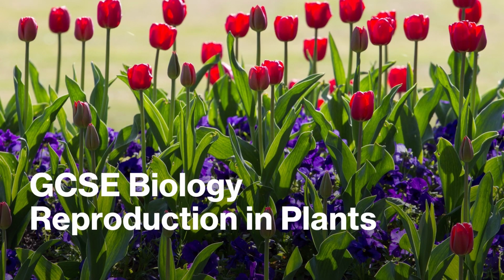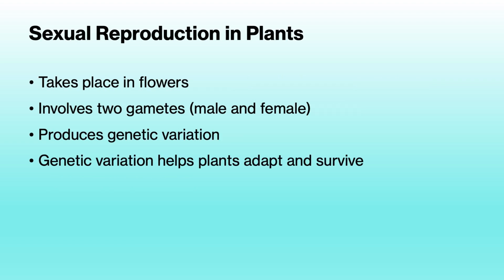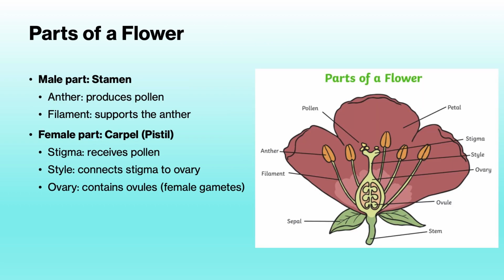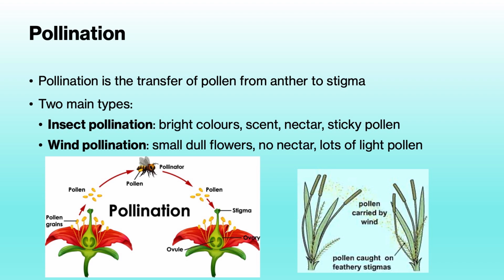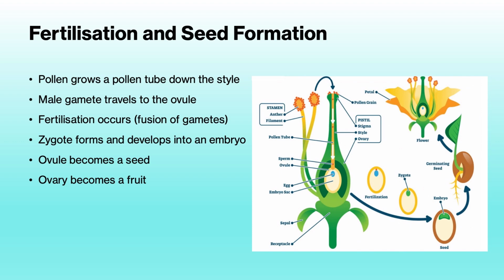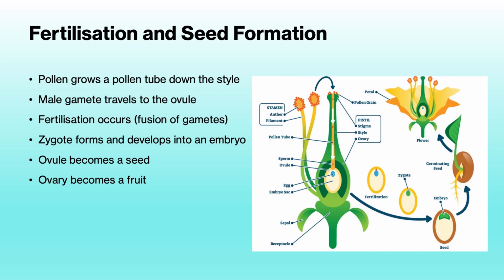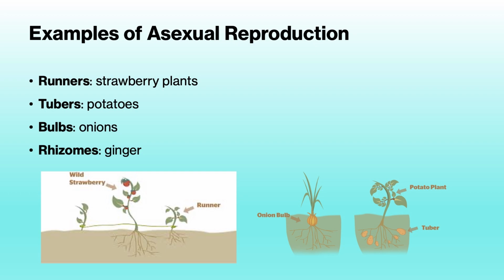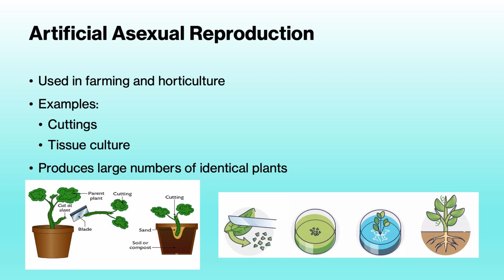GCSE Biology - Reproduction in Plants